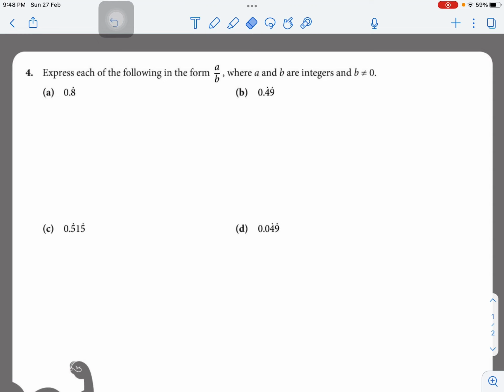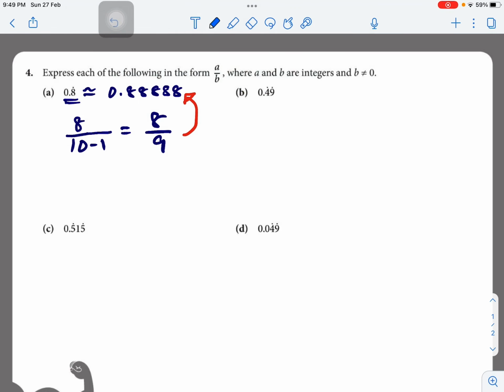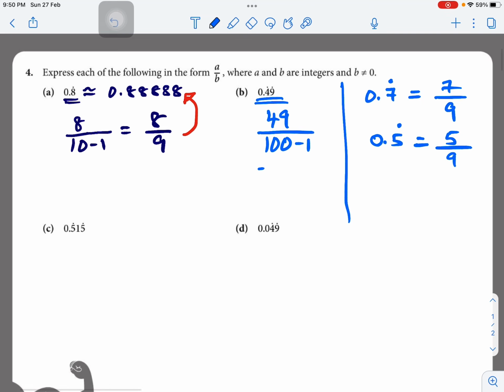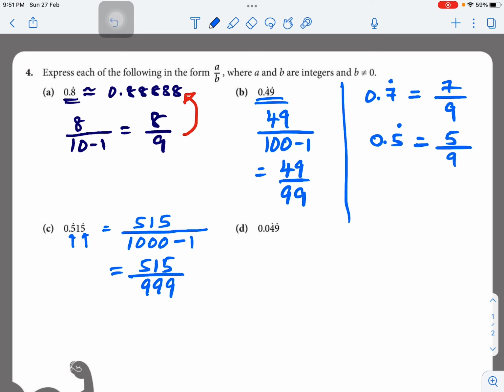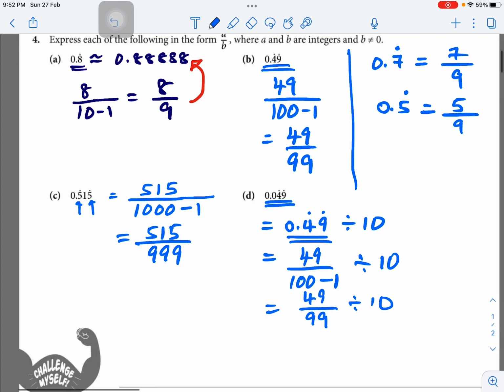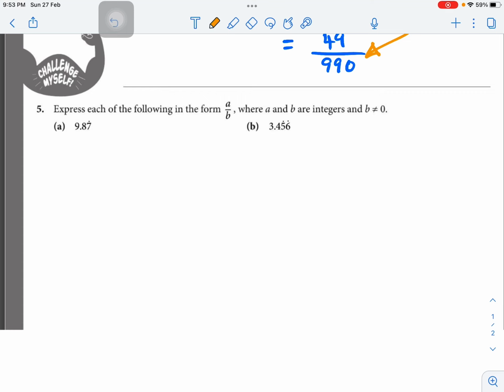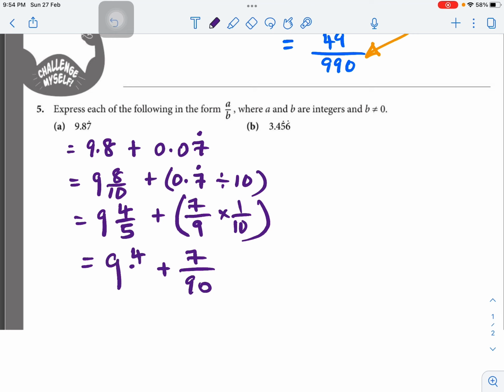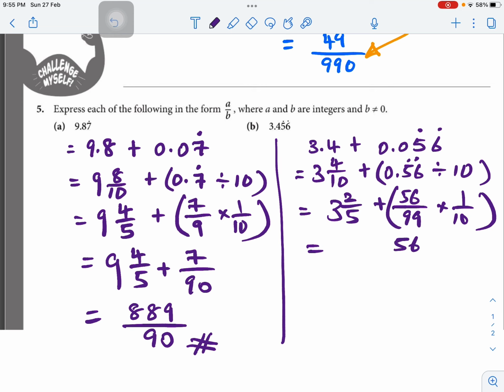How to covert a recurring decimal into a fraction?